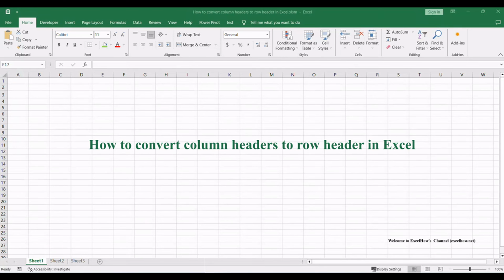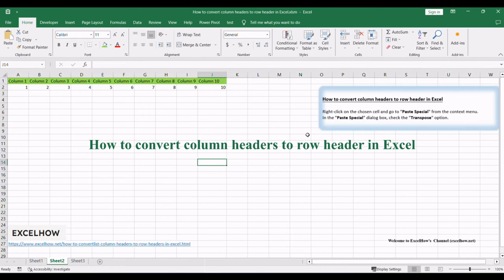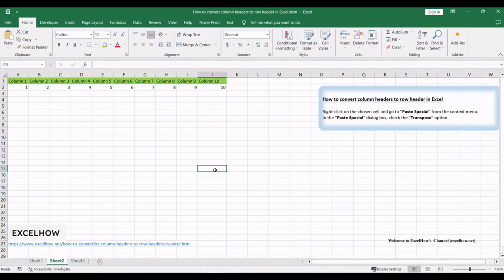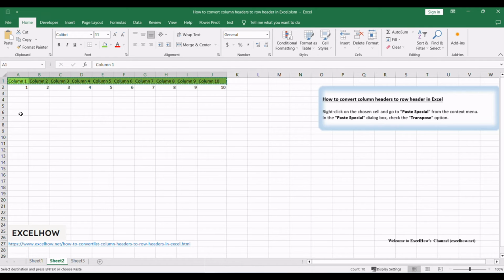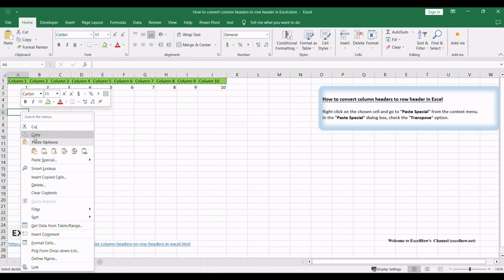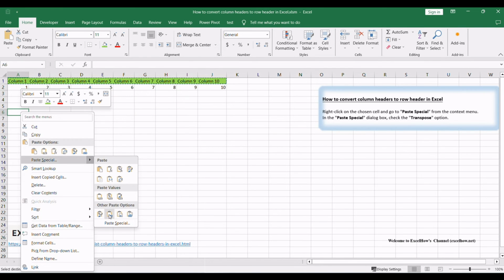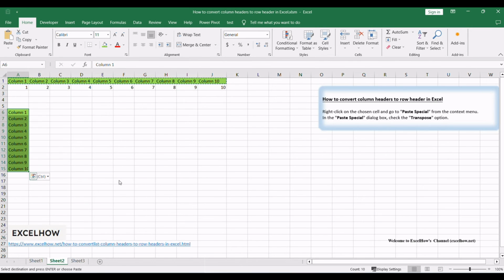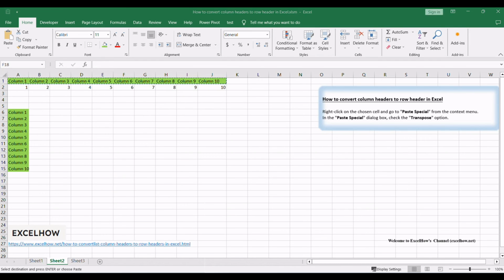How to convert column headers to row header in Excel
This video tutorial we'll explore the process of converting column headers into row headers. This technique is incredibly useful when you want to restructure your data for better analysis or presentation in Excel.